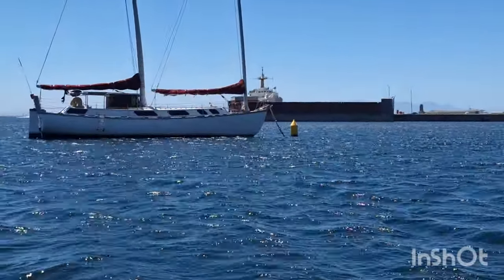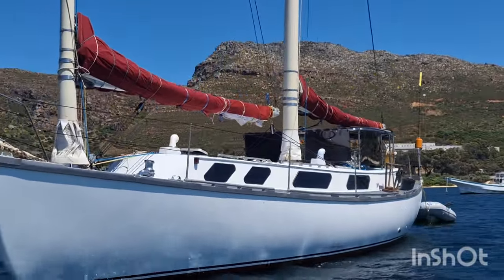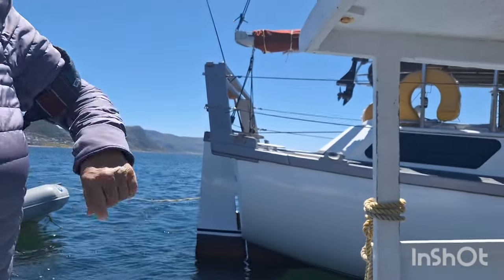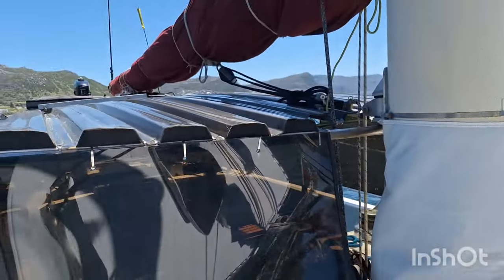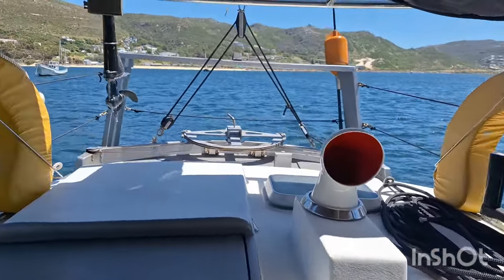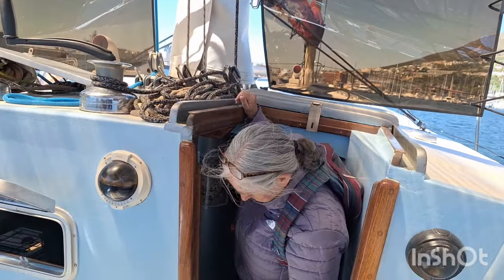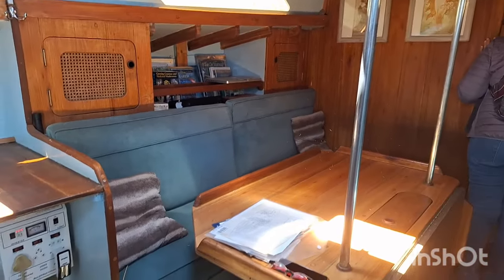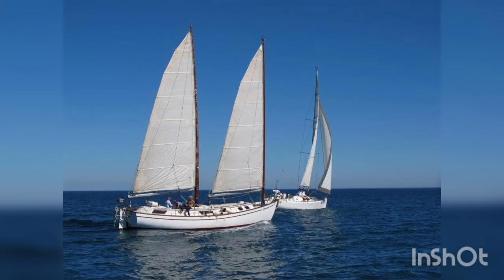Pelican 42 SOLD in Cape Town. SOLD Cat rigged Schooner